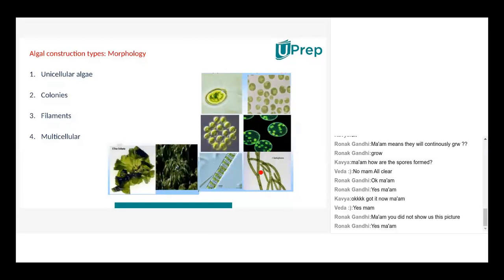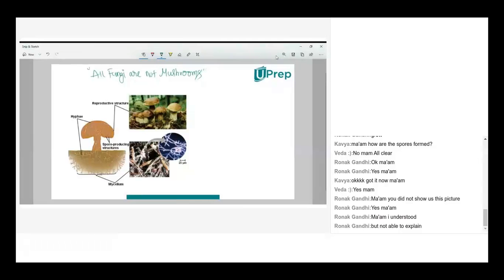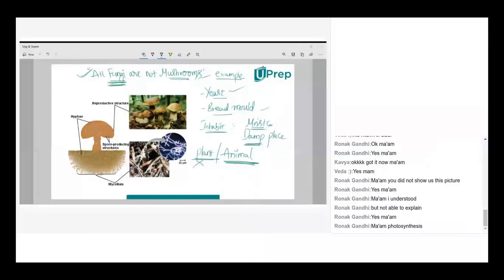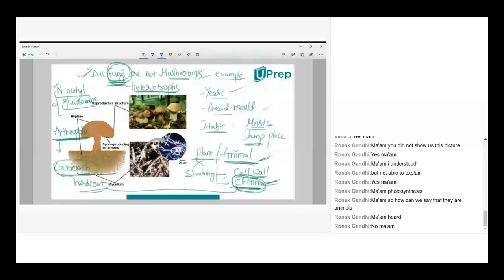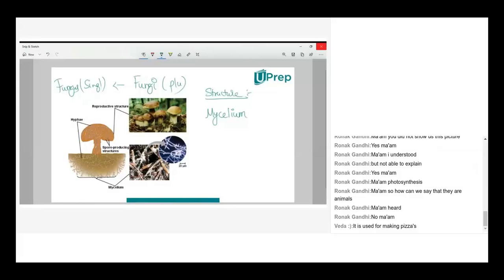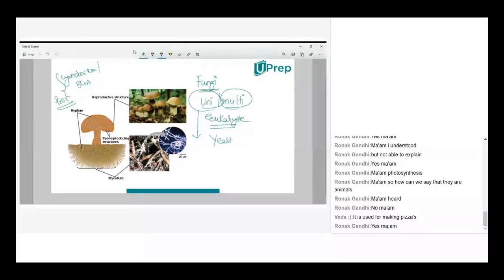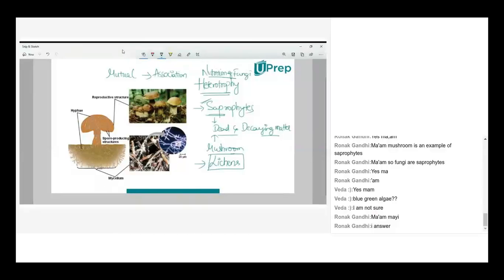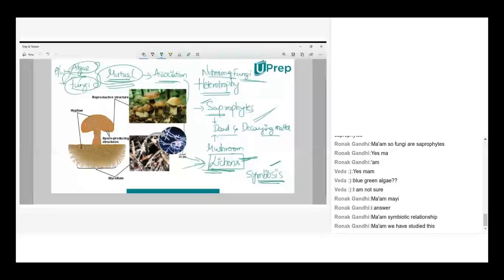Fungal Morphology | Micro-Organisms Friend or Foe | Bio | Class 8 | UPrep | IIT JEE/NEET/NTSE/NSO